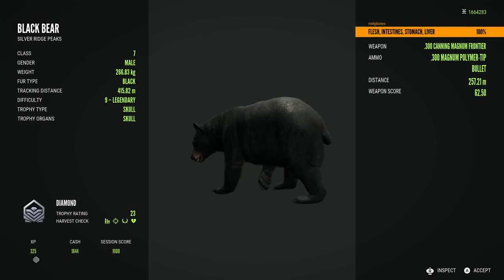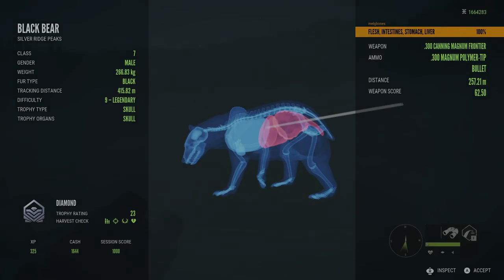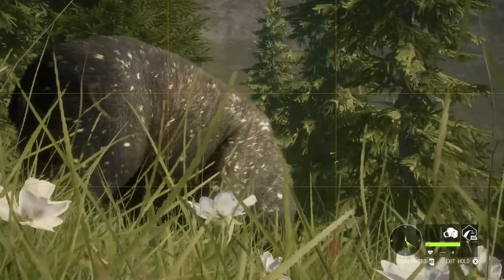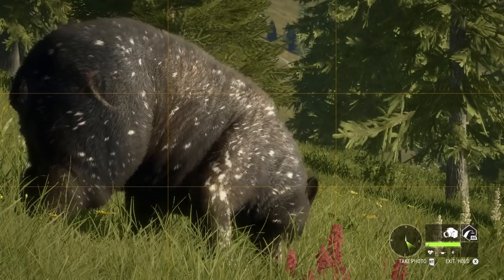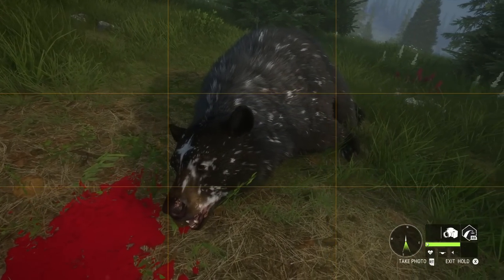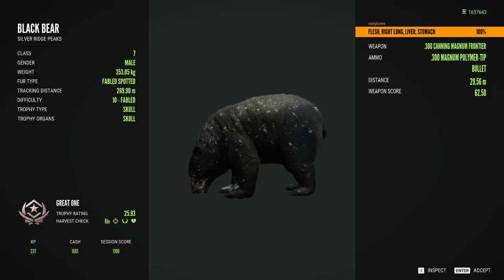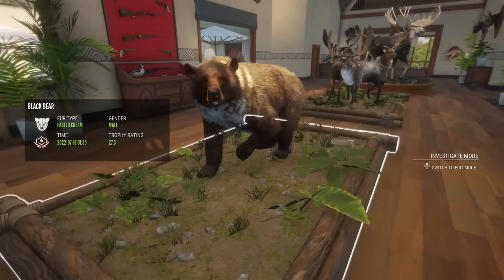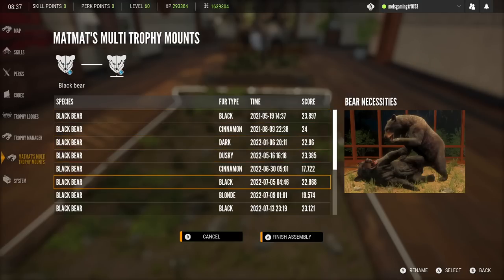HUNTING MY 2ND EVER GREAT ONE BLACK BEAR THROUGHOUT HIS DAY ON SILVER RIDGE PEAKS! THE STAR BEAR!